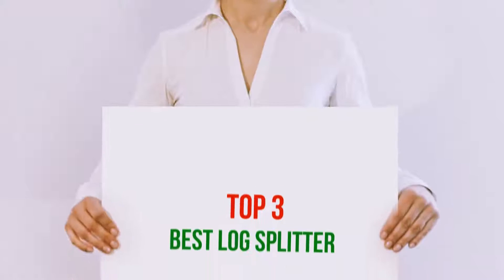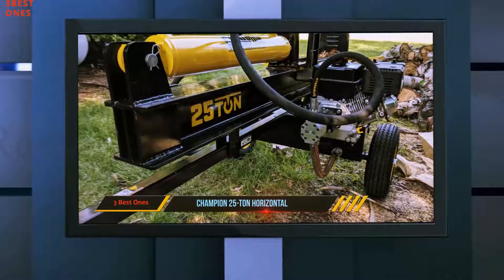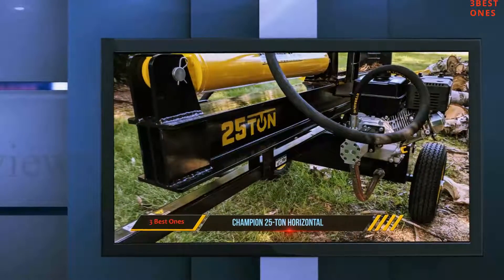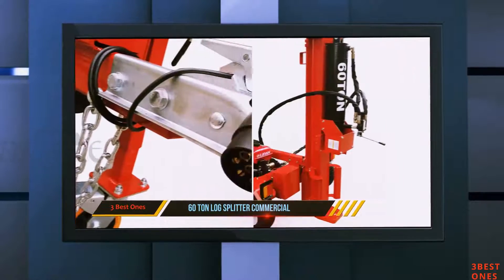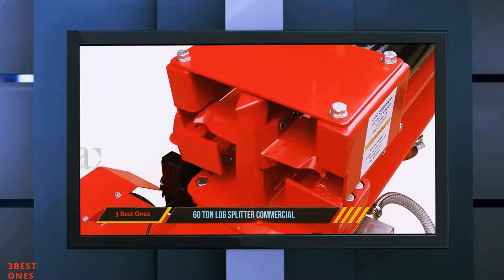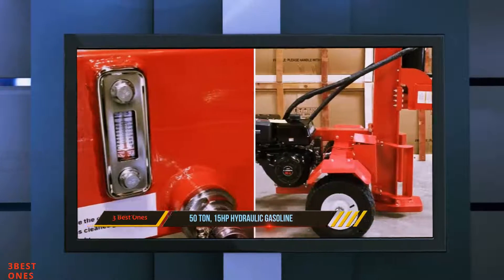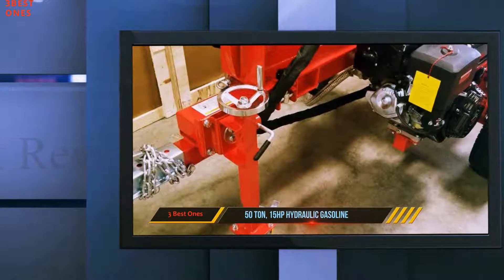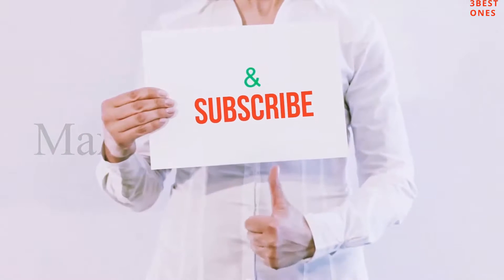Top 3 Best Log Splitter in 2021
► Checkout These Links For Updated Price Of Best Log Splitter 2021!
❥ 1. 50 Ton, 15HP Hydraulic Gasoline

❥ 2. 60 Ton Log Splitter Commercial

❥ 3. Champion 25-Ton Horizontal

This is part 2 of Best Log Splitter 2021. Please watch part-1 first.